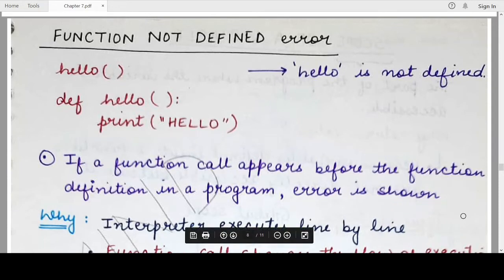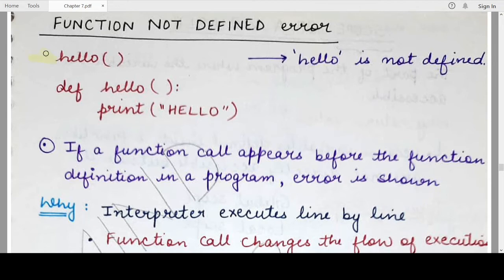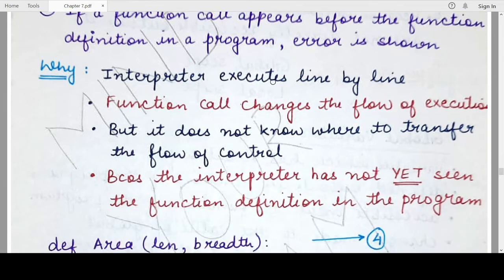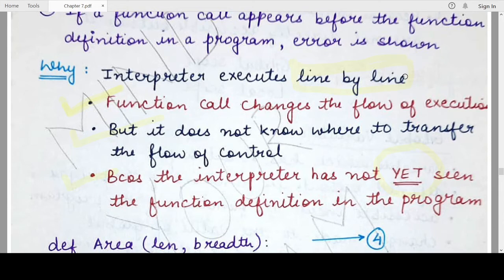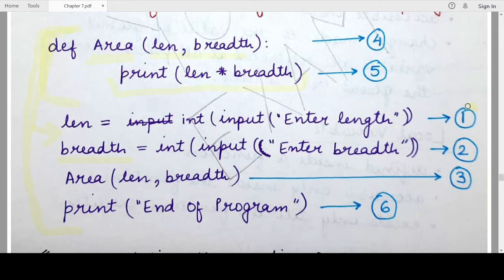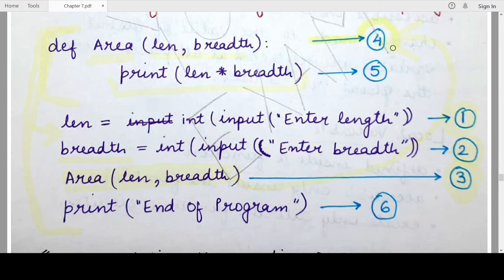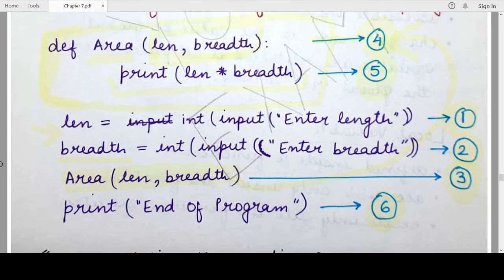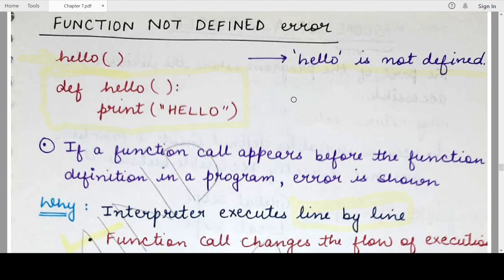Function not defined error in Python 3- NCERT Class 11 Computer Science with Python: Ch 7- Functions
This video explains why a Function Not Defined Error is encountered even when the function definition is present in a Python program